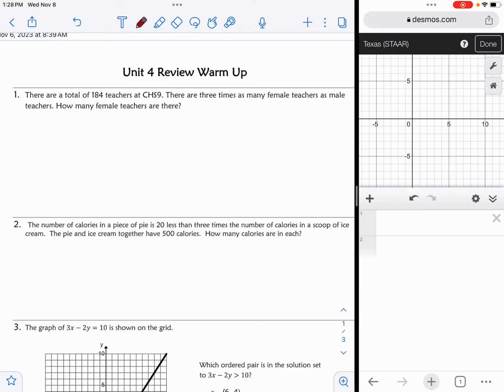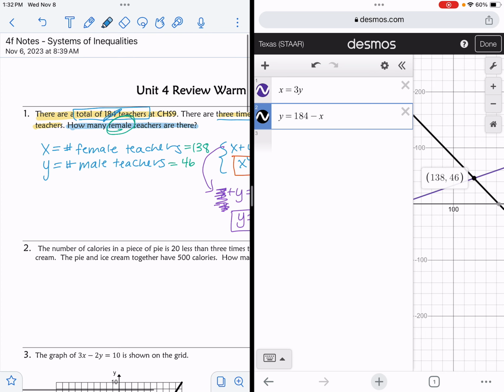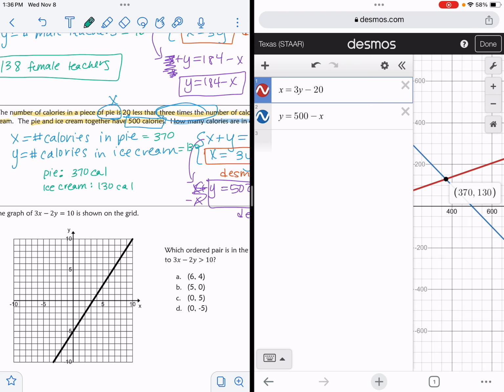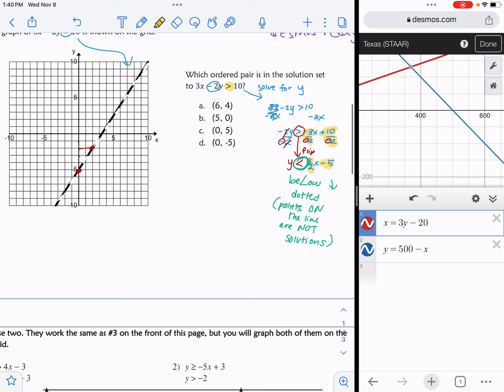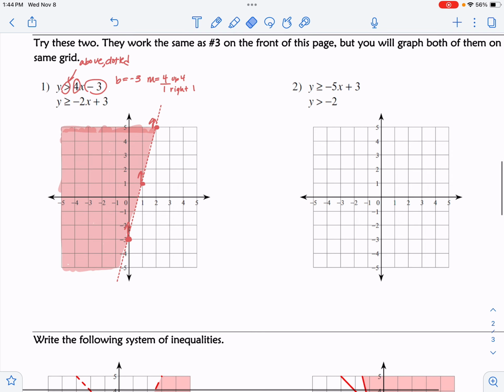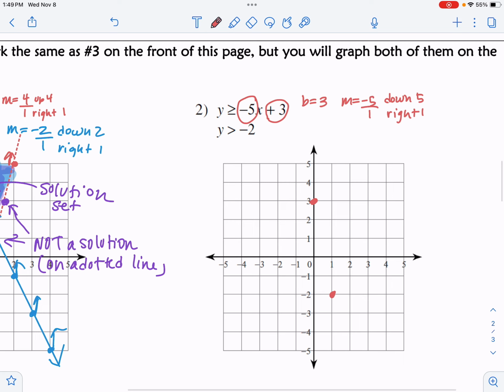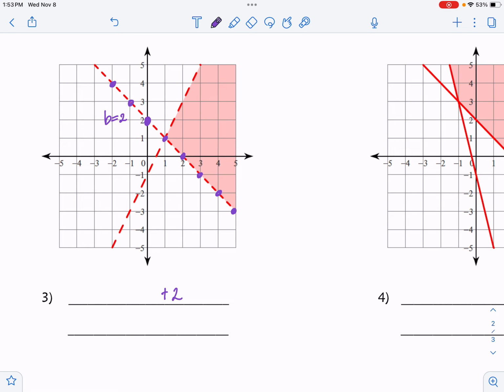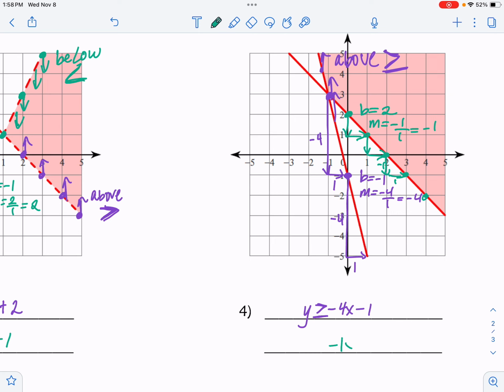Systems of Equations and Systems of Inequalities (Word Problems, Graphing, and Desmos)